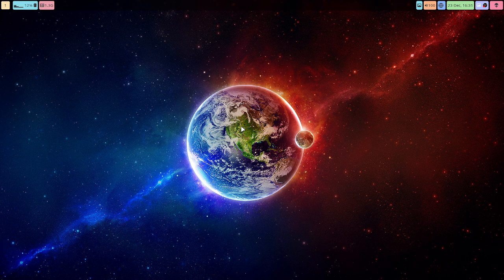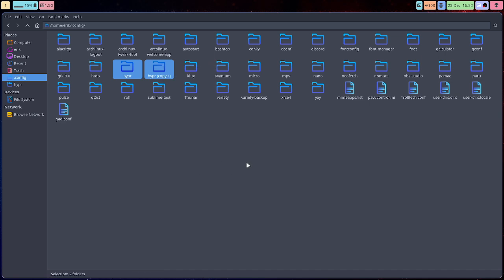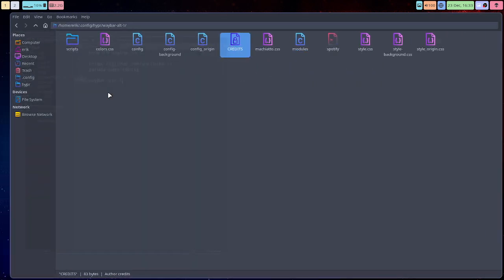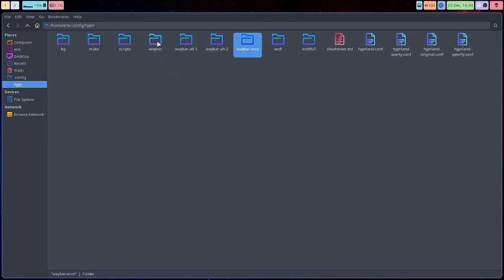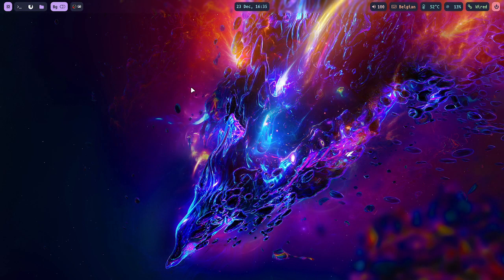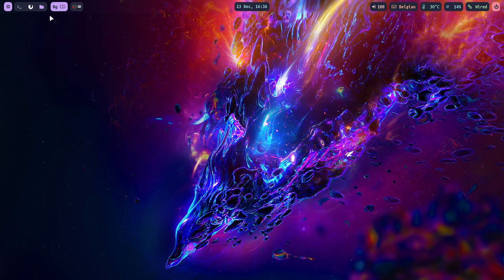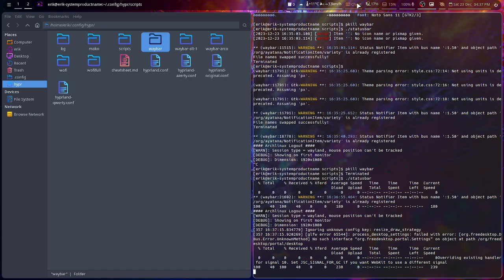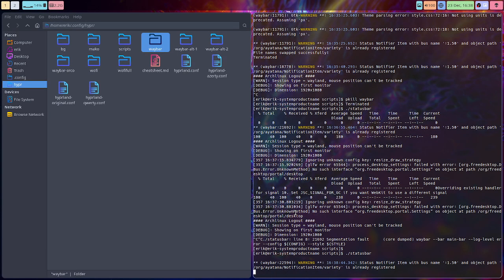ArcoLinux : 3745 Hyprland - two waybar alternatives to check out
Switch the waybar if you like it